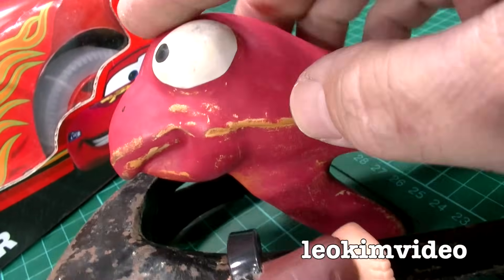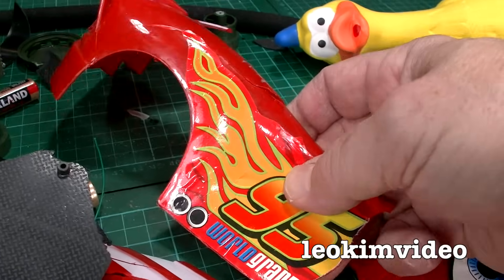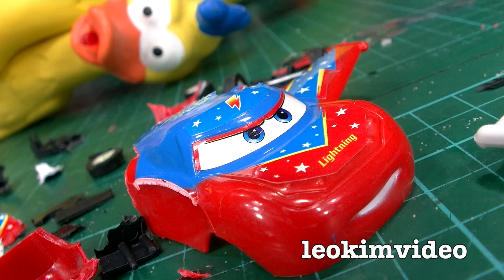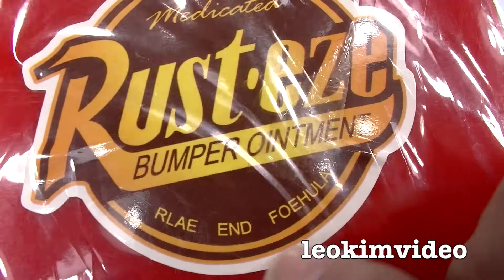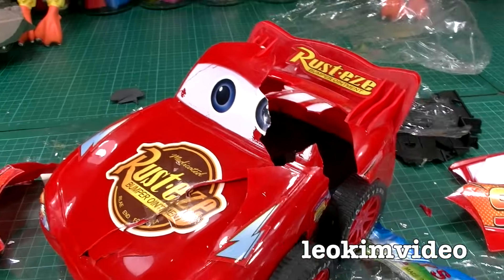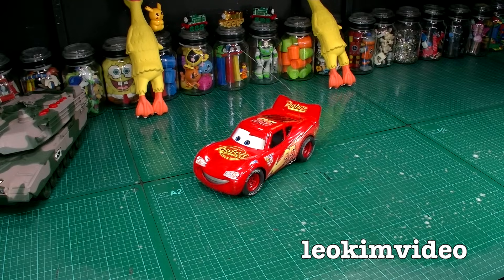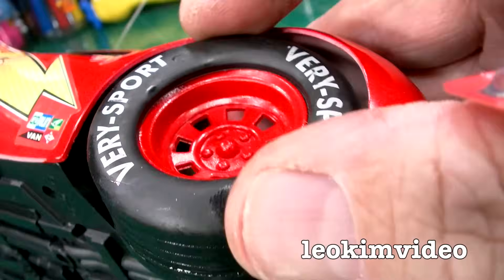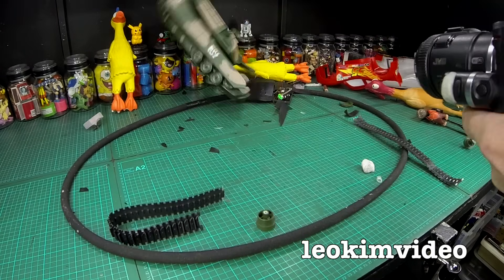Disney Cars Dark Side Knock Off Toys Ep4 Smashing Lightning McQueen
With Disney Cars 3 movie there will be a flood of Cars toys. But be careful not all Disney Cars toys are real. Sadly Disney Cars toys attract many fake and inferior toys that are dangerous and break very easily. Some of these copy toys are cleverly boxed and sold through some big name online websites. In this video I will show how there is no value in purchasing knockoff toys. Children get no fun from these toys yet so many people purchase these toy because they are sold at a lower price vs the real Disney Cars toys. Mr Hammer has a smashing good time but when a fake McQueen tries to impress via an amazing remote control car that's just like a classic R/C Lightning McQueen I turn the heat up and let Mr Flamethrower play. Along the way we learn material science and have lots of fun. Some may see the funny side to these very strange unusual knock-off toys, but sadly these toys present real dangers to children, in fact these toys could easily become killers.

Lightning McQueen, "Bliksem Mcqueen" "Saetta mcqueen" "Lynet McQueen" "Rayo McQueen" "Flash Mcqueen" "Blixten McQueen" e "Faísca McQueen" e "Blesk McQueen" "Молния МакКуин" "Relâmpago Mcqueen" e "Zygzaka McQueen" "Şimsek mcqueen" ライトニング・マックィーン
Cars2, "Arabalar" "Autogrotesky" "Аутомобили Cars2" "Arabalar 2" "Auta 2" "Auti 2" "Automobili 2" "Autod 2" "Autot 2" "Bilar 2" "Bilar 2" "Cars 2" "Carros 2" "Les Bagnoles 2" "Mankanebi 2" "Masini 2" "Ratai 2" "Тачки 2" "Tachky 2" "Verdák 2" "カーズ 2" "Les Bagnoles animées" "Złomka bujdy na resorach" "Cars Motori Ruggenti"  "Cars Quatre roues" "Bujdy na research" "汽車總動員2" "xe ô tô 2"
Mater's other names are Mate, Cricchetto, Bill, Burák, Takel, Złomek, Мэтр, Bärgarn, Bucsă, Hook, メーター, Martin and "Carl Attrezzi" or "Carl Attrezzi Cricchetto"